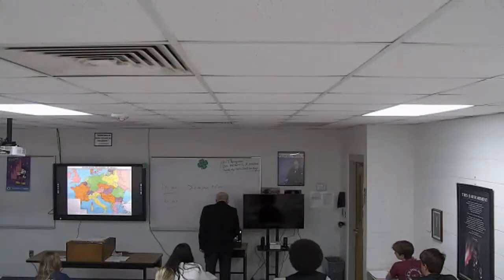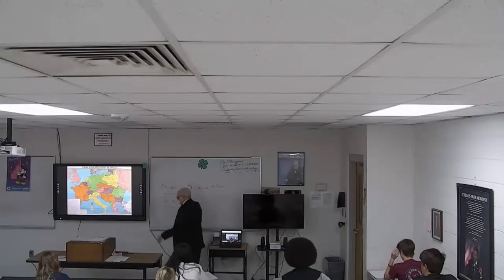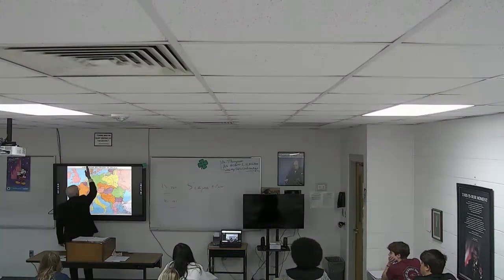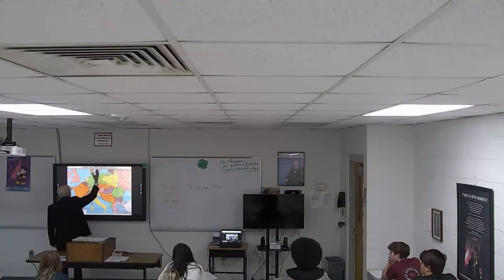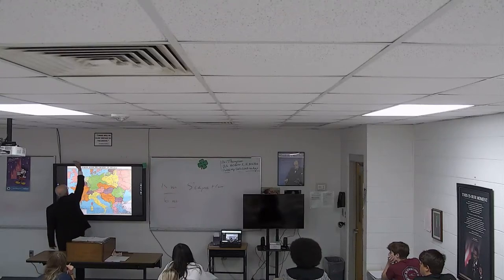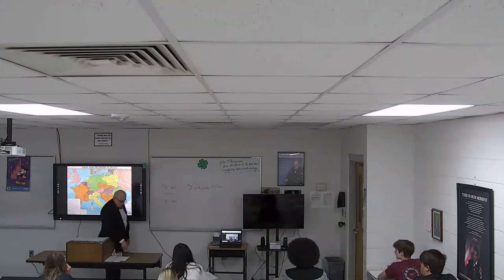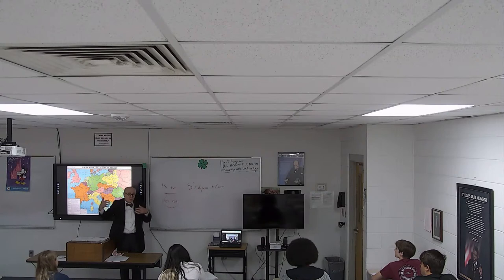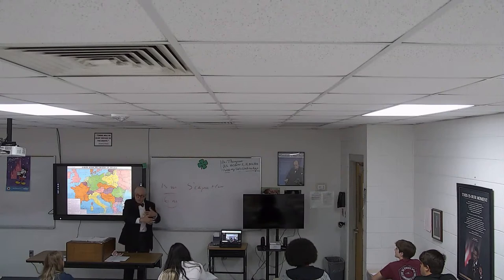3rd hr 5/2